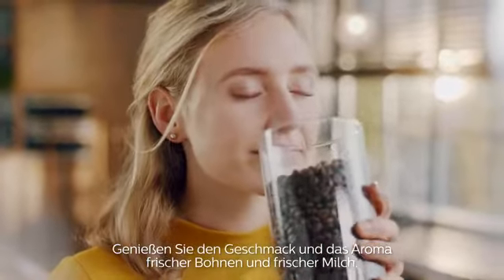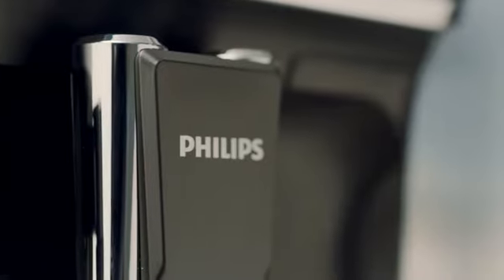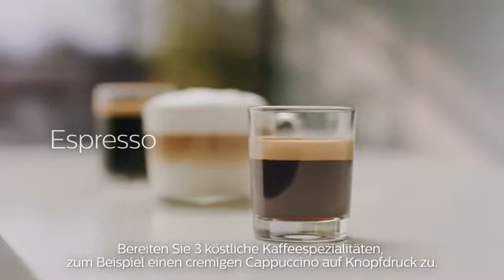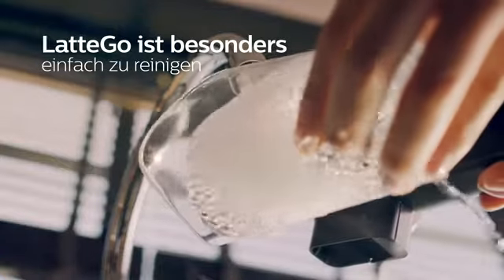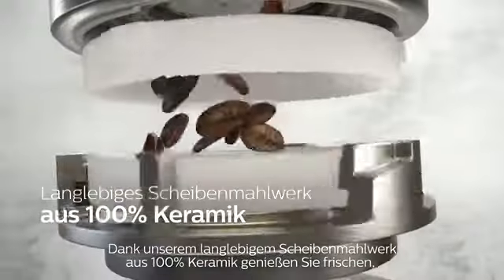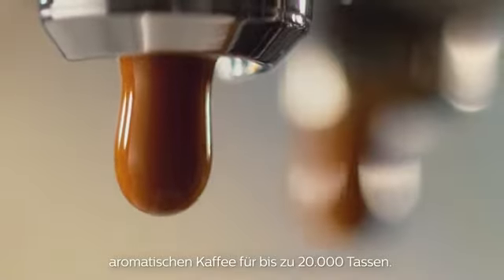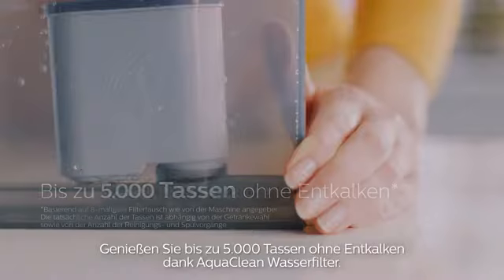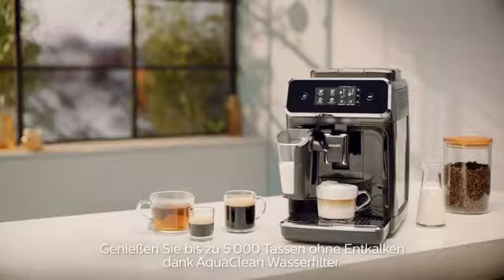Máy pha cà phê Philips EP2231/40 tự động Series 2200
Video giới thiệu về Máy pha cà phê Philips EP2231/40 tự động Series 2200 của hãng Philips.
BẾP LÊ PHAN - THIẾT BỊ NHÀ BẾP CHÂU ÂU - GIA DỤNG NHẬP KHẨU.
☎️ Hotline (Zalo/Viber): 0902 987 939
🏠 72/6 Trương Quốc Dung, Q. Phú Nhuận, TP HCM.
🏠 7/8 An Bình, An Khánh, Hoài Đức, TP. Hà Nội.
🏠 310 CCư DII-I, Trung Tâm Chí Linh, P. 10, TP. Vũng Tàu.